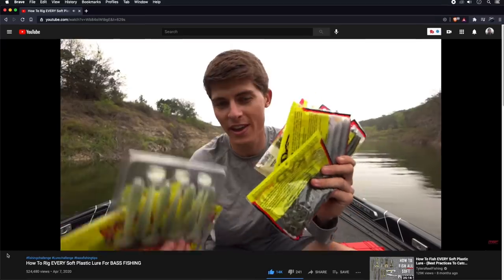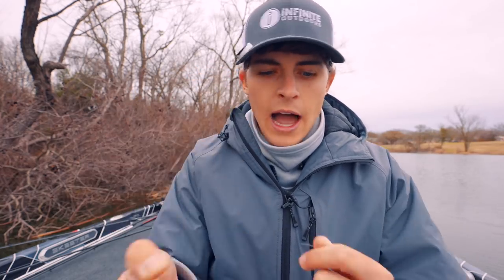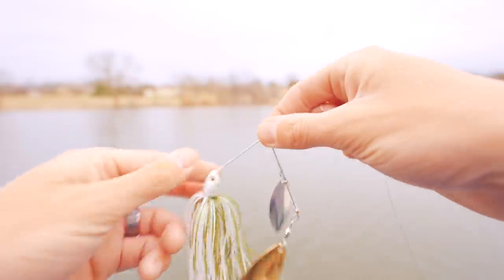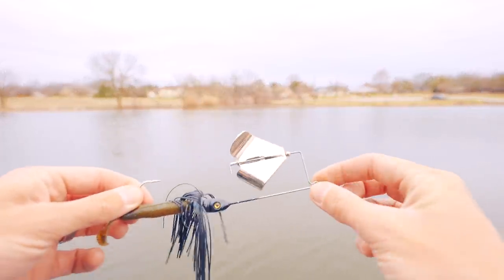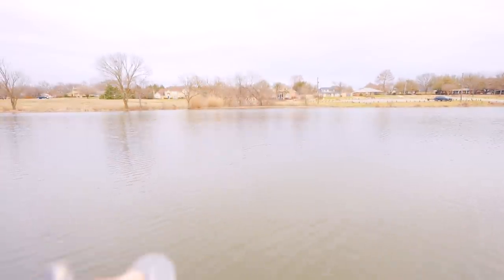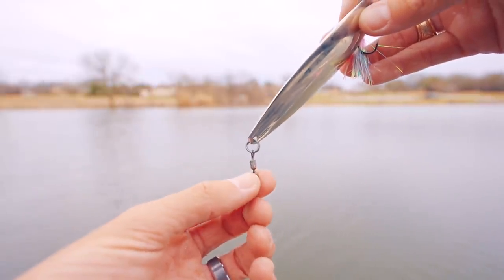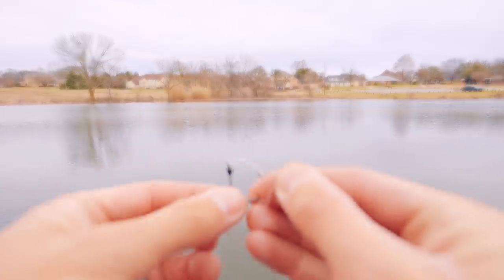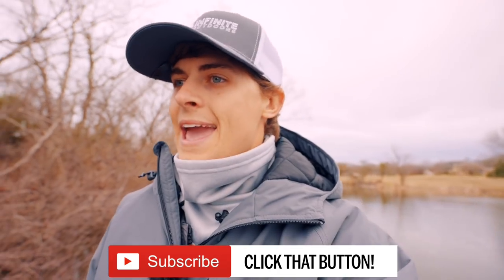How To TIE Knots Onto EVERY LURE For BASS FISHING!!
If you've ever picked up a lure as a bass angler and wondered, "How do I tie my line to this lure properly?", this video is for YOU!! I walk through how to tie on EVERY lure for bass fishing in detail, with plenty of explanation and fishing tips! How to tie knots for every lure in bass fishing... let's do this!

All The Lures In This Video Are Linked RIGHT BELOW!

Time Stamps:
0:00 - Intro
1:06 - Who This Vid Is For
1:37 - Importance of KNOTS
2:33 - My Favorite Knot
4:04 - Slow & Wet Knots
5:04 - Spinnerbait
6:42 - Chatterbait
7:59 - Buzzbait
8:32 - Hardbait Category
10:15 - Jig Head Lures
12:42 - Spoons
13:35 - Screw Lock Hook
15:52 - Octopus Style Hook
16:50 - Tube
18:04 - SUBSCRIBE!